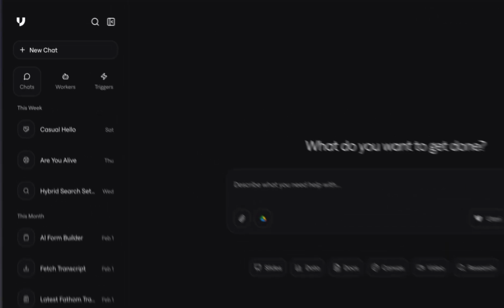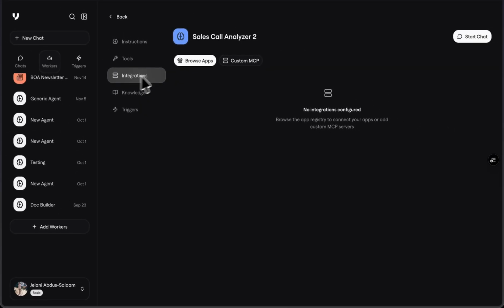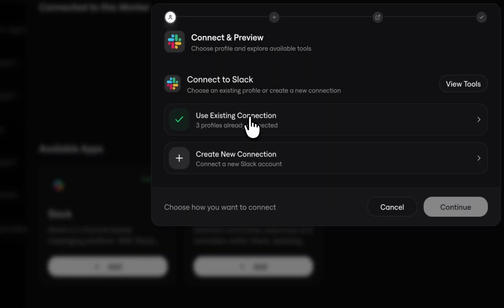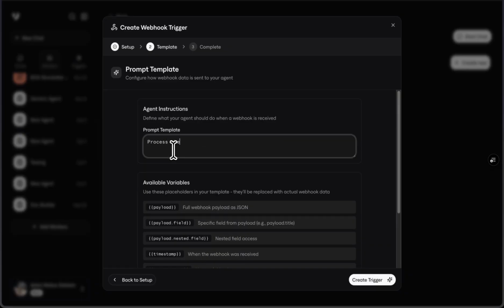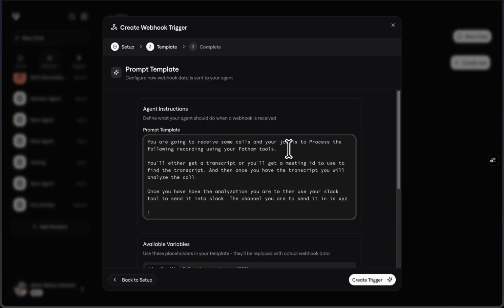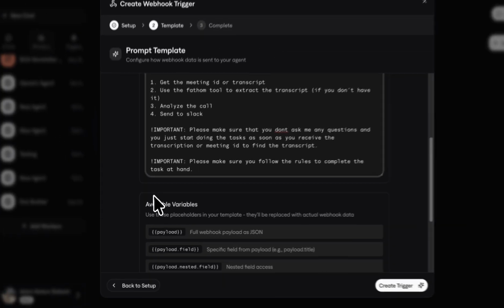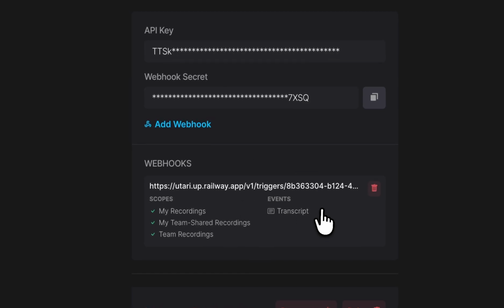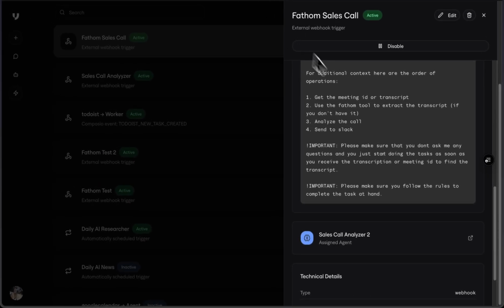How To Use Fathom In Utari For Sales Call Analyzation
How to Connect Fathom to Utari for Automatic Sales Call Analysis (+ Slack Notifications)

In this video, I walk you through how to connect your Fathom account to Utari so every sales call gets analyzed automatically — and the results get sent straight to Slack.
Here's what we cover:

Creating a Sales Call Analyzer worker in Utari
Connecting the Fathom integration with your API key
Adding Slack as a notification channel
Writing an effective agent prompt with order of operations
Setting up the webhook trigger between Fathom and Utari
Where to find your analyzed calls in the Triggers area

🌐 Utari: https:// utari. ai

⏱️ Timestamps:
0:00 - Intro & What You'll Need
0:45 - Creating a New Worker
1:30 - Connecting Fathom Integration
3:00 - Connecting Slack Integration
4:15 - Adding Knowledge (Optional)
5:00 - Setting Up the Webhook Trigger
5:45 - Writing the Agent Prompt
8:00 - Using Available Variables
9:00 - Connecting the Webhook in Fathom
10:30 - Where to Find Analyzed Calls
11:30 - Tips & Wrap Up

Stop manually reviewing sales calls. Let Utari do the heavy lifting so you can focus on closing deals.